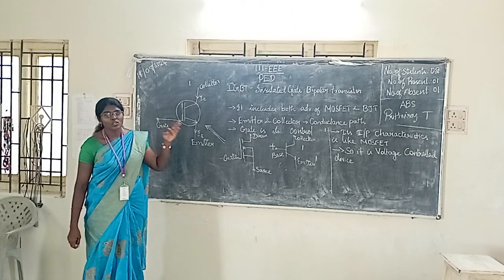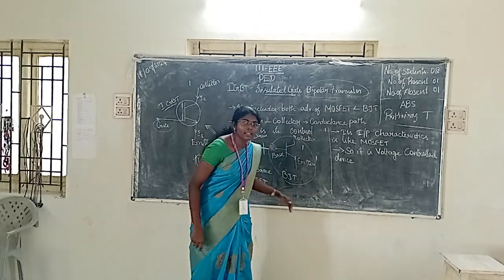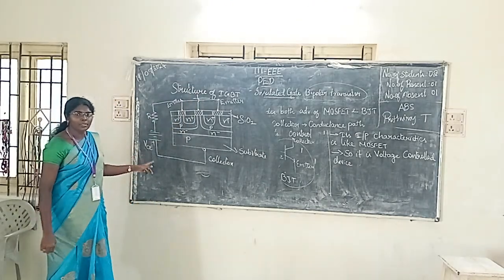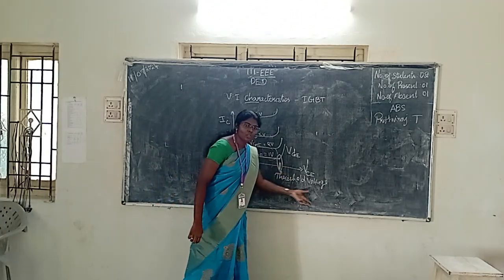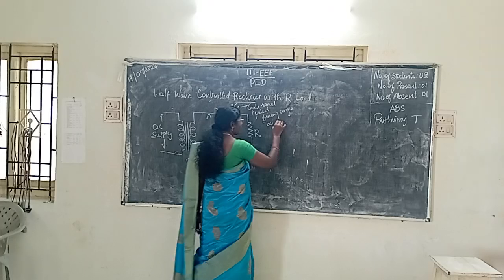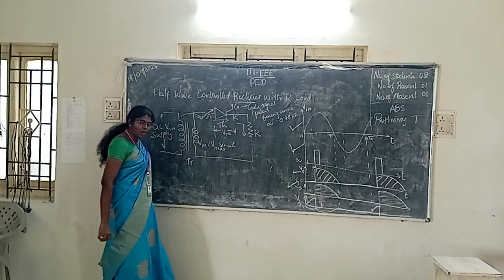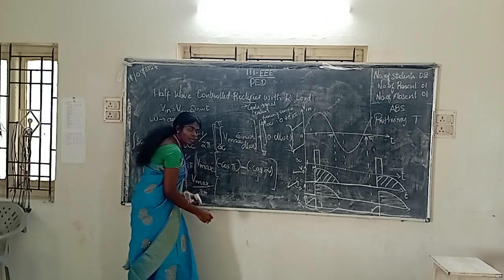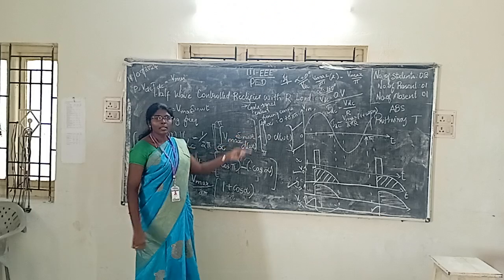III EEE PED UNIT I IGBT, HALF CONTROLLED RECTIFIER 19 7 2024